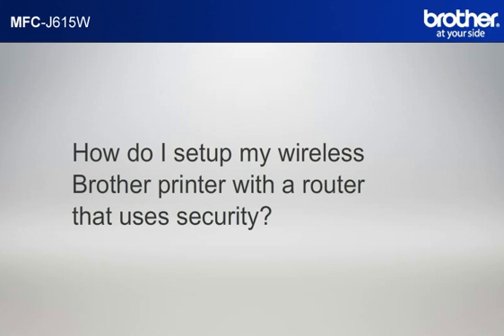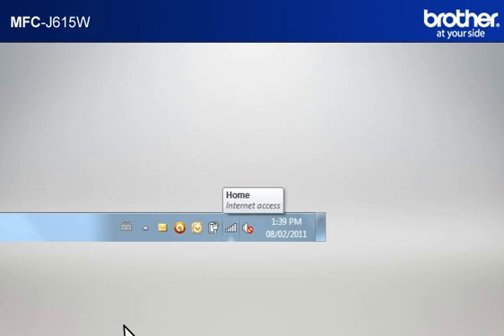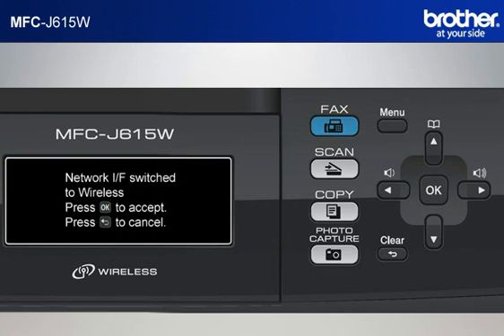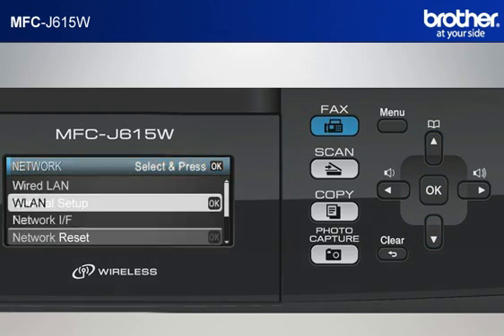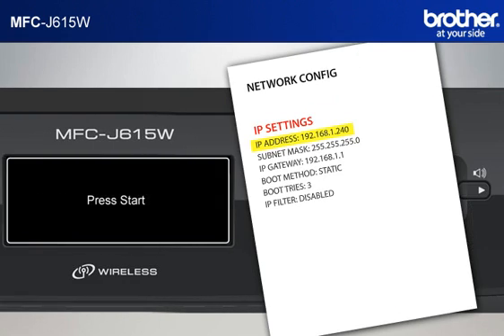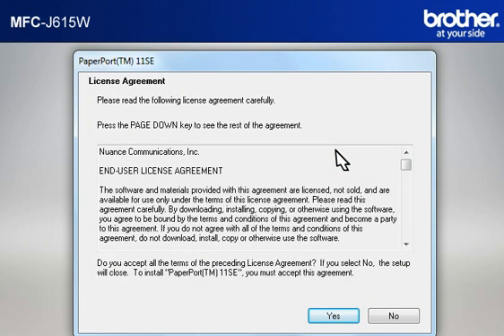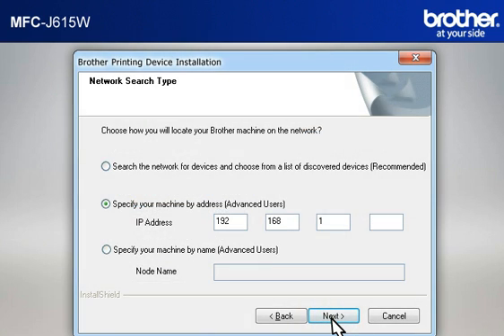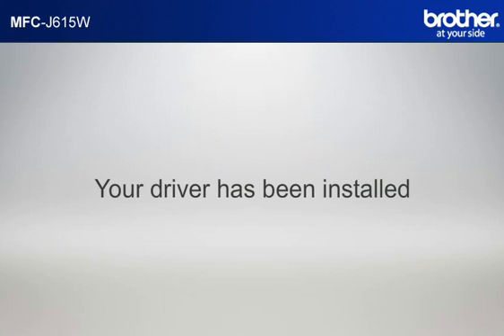Win7 - Setup my Wireless Brother inkjet All-in-one with a router that uses security. MFC-J615W